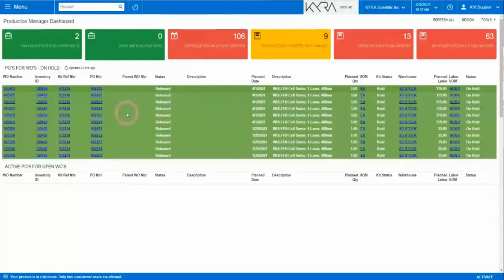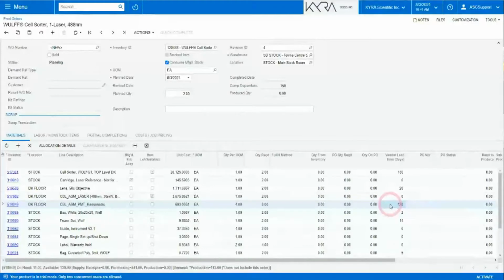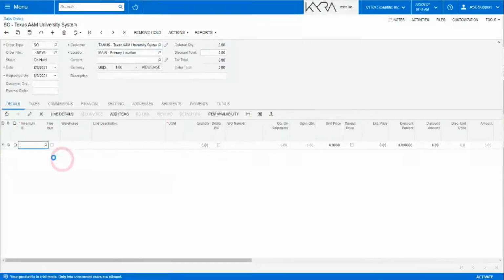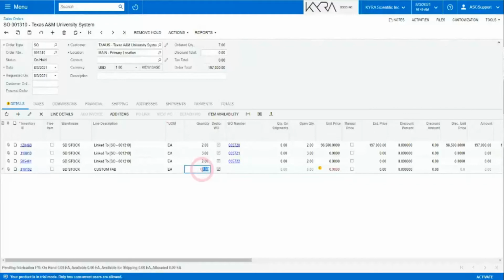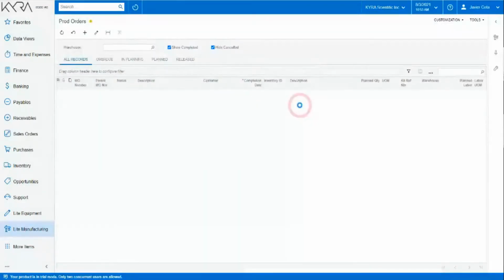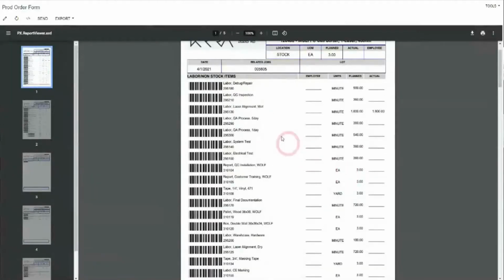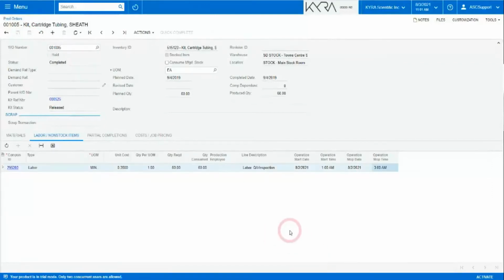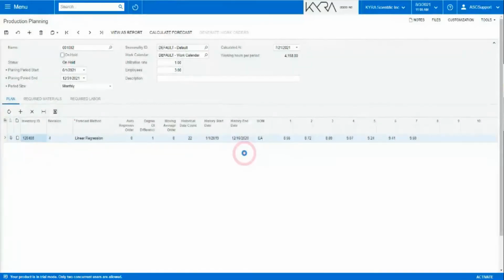ASC's FlexMFG: Make-to-Stock Overview Video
FlexMFG Discrete serves Make-to-Order/Make-to-Stock manufacturers where full ERP is not required. The module interoperates with Acumatica’s Distribution Edition and is half the price of the Acumatica’s manufacturing modules and one fourth the cost of their implementation

FlexMFG Discrete is comprehensive –

Demand is per forecasting tool, production plan or a sales order -- from which a work order and traveler are generated.

BOM’s consist of both labor and material, may be of unlimited indentures, and serialized at any and all levels; plus modifiable at any time during the planning OR production cycles.

An MRP routine determines raw material requirements with PO's automatically generated. (The logic factors core EOQ, vendor lead time and safety stock replenishment logic.)

Labor is managed via a graphical capacity planning tool. A scanning function lets workers enter time without consuming a named user license

Upon completion of work orders material and labor costs are consumed which allows cost of goods sold analysis.